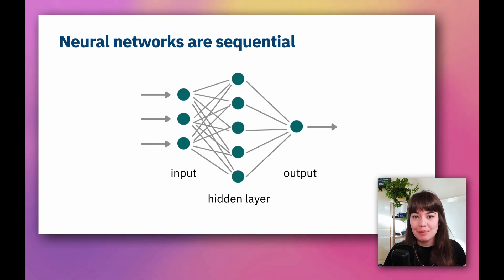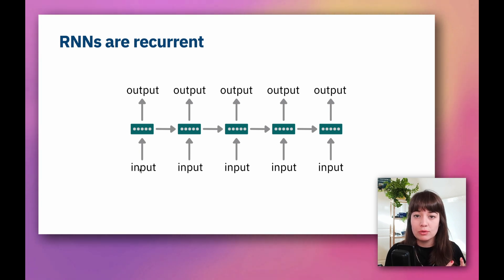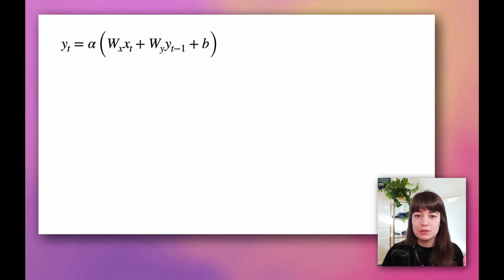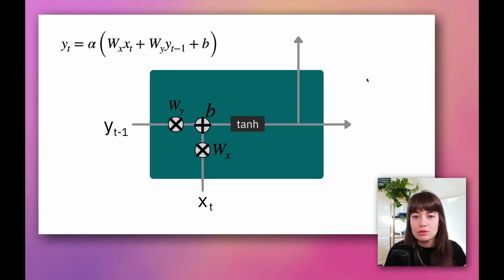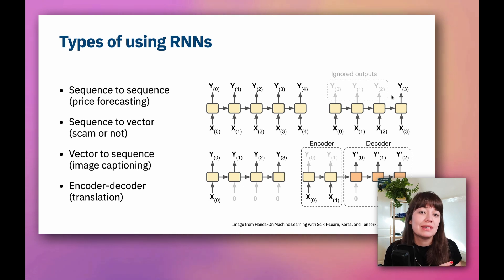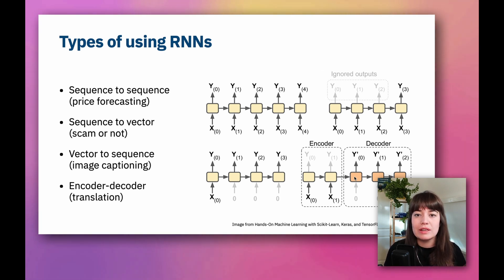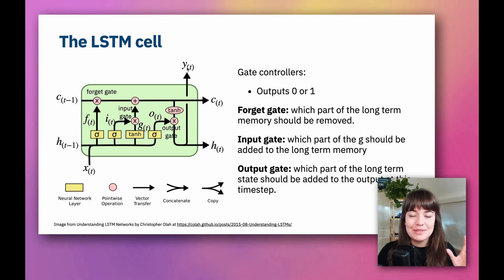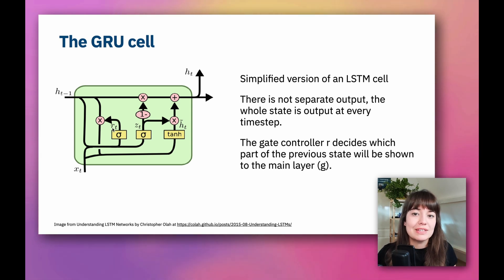Fool-proof RNN explanation | What are RNNs, how do they work?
Recurrent Neural Networks and their variants have been the superstars of AI in the last couple of years. But how do they work under the hood? What is their structure like? How do they learn? In this video, we will answer all of those questions, step-by-step. We will first see the difference between neural networks and recurrent neural networks. We will also look into types of RNN cells such as Simple RNN cells, LSTMs and GRU cells.

Curious about deep learning? Start with the Fundamentals of Deep Learning booklet to learn the essentials in 25 pages